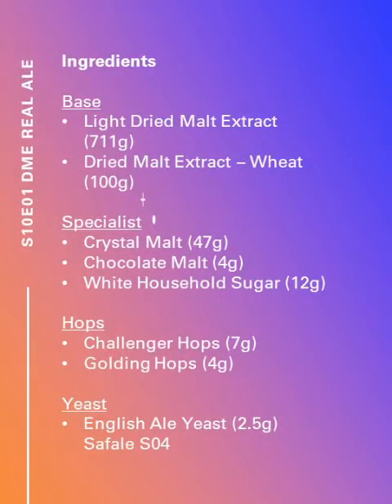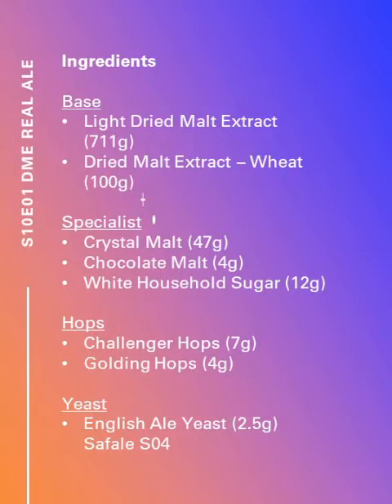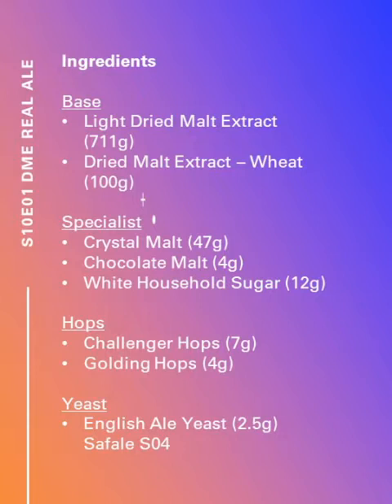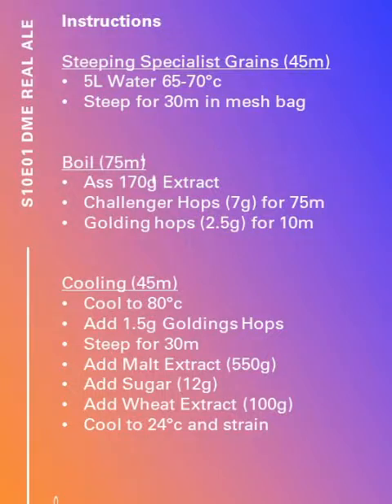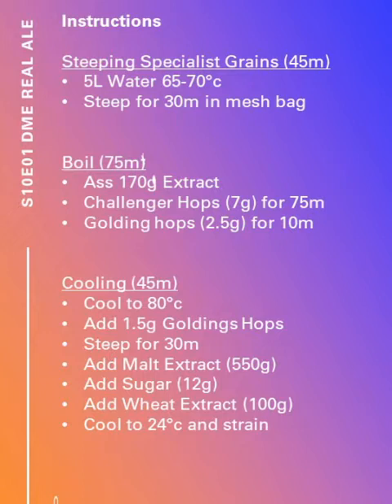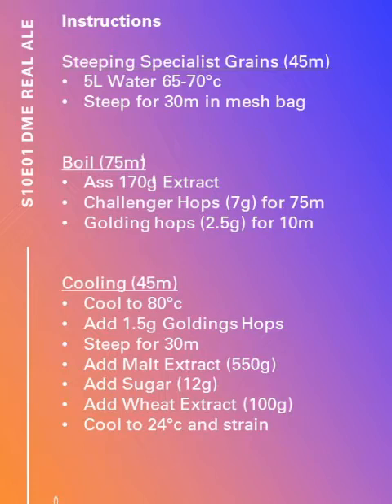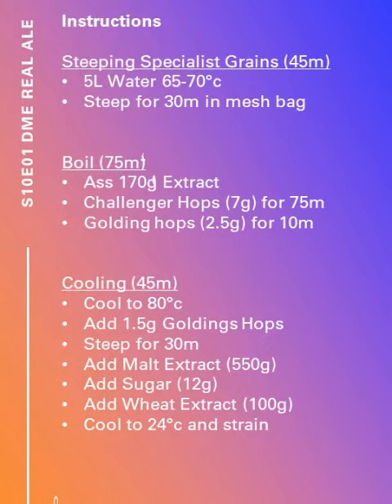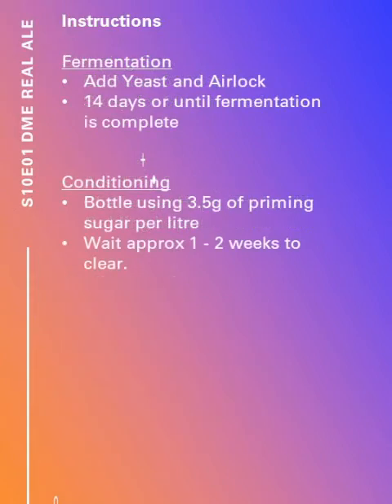s10e01 DME Real Ale - Introduction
Welcome to my first try at brewing with Dried Malt Extract (DME).  This is a recipe scaled down to the 1-Gallon batch size and also contains a personal modification to improve head formation and retention.

In episode 1, I explain DME, the ingredients and the brew day instructions.

0:00 Dry Malt Extract (DME) Introduction
1:39 Scaling a brew to 1-Gallon
2:34 Ingredients
3:49 Specialist Malts for Real Ale
5:00 The Hops
5:35 The Recipe
7:39 Adding your personal touch
8:50 Tune-In, Like and Subscribe